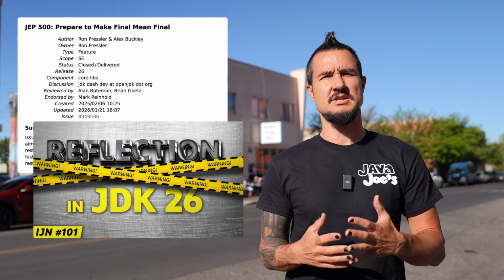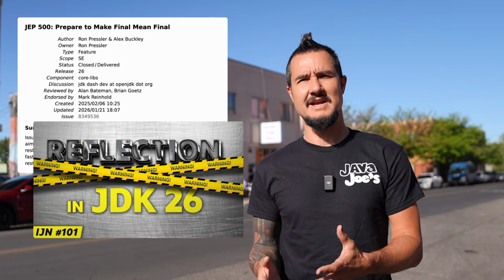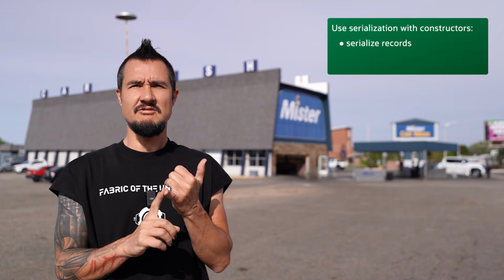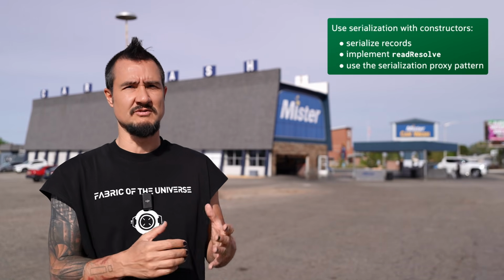You Must Avoid Final Field Mutation - Inside Java Newscast #110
With JDK 26 / JEP 500 starting to prevent final field mutation through reflection, it is important that Java projects stop employing that practice. Whether it is for dependency injection, serialization, cloning, or general hackery, alternatives need to be explored.

~~~ Chapters

0:00 Intro
1:00 Final Field Mutation
1:57 Platform Serialization
3:08 Serialization
6:39 Dependency Injection
7:14 Cloning
8:26 Embracing Constructors